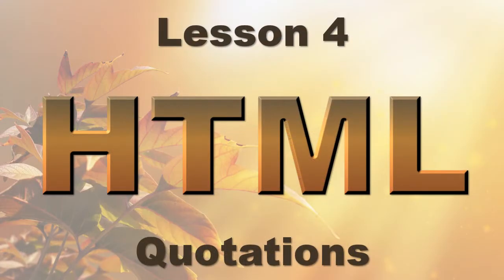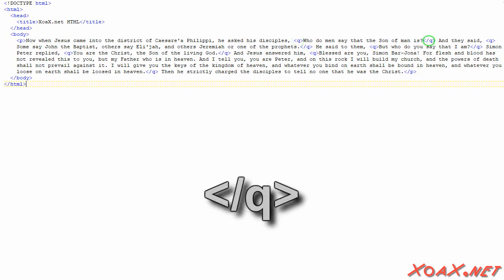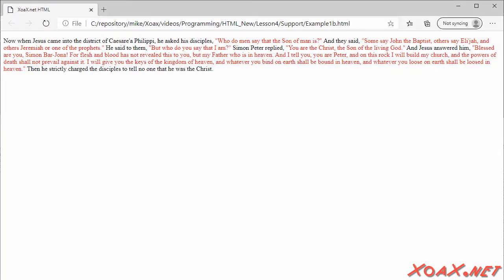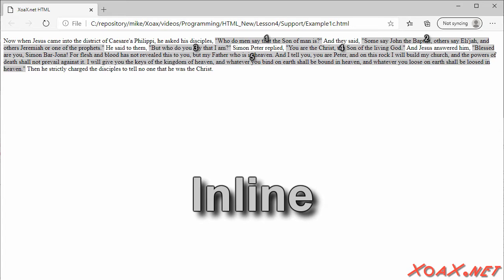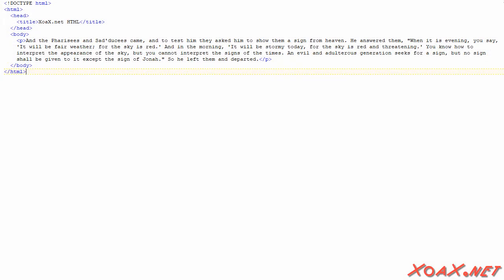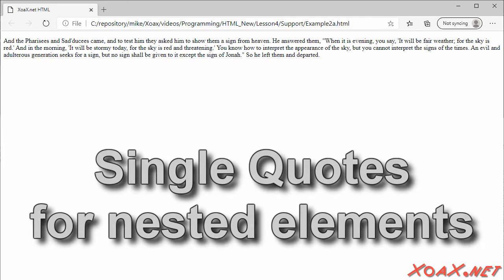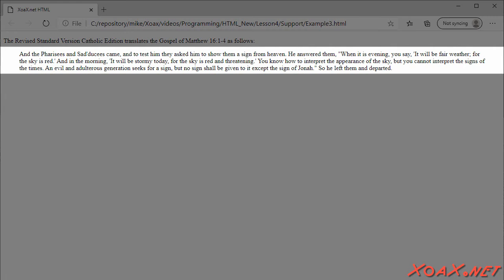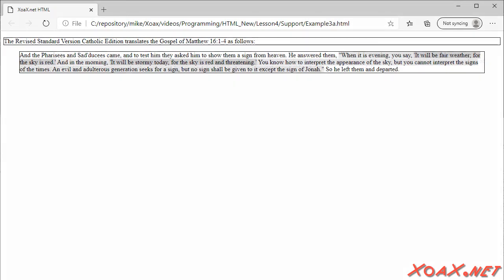HTML Lesson 4: Quotations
In this HTML lesson, we use various quotation elements to demonstrate the differences between block-level and inline elements. In our first example, we show that we can use either quotation characters or quotation elements to display quotation marks in our document. However, the elements provide greater context to the content. Then we demonstrate that nested quotation elements can be used to automatically put single quote marks on inner quotes. Finally, we demonstrate the difference between block-level elements and inline elements by putting quotation elements inside a blockquote element.